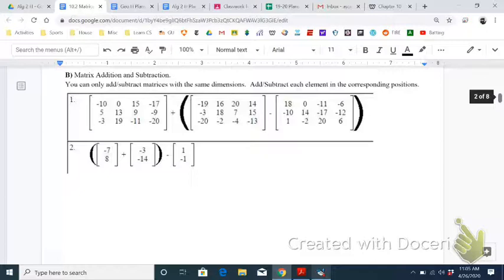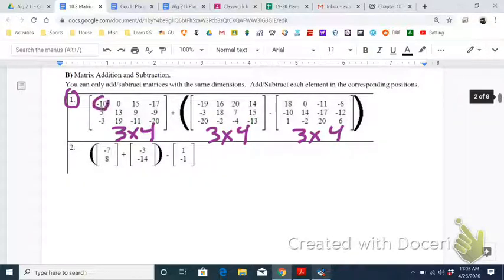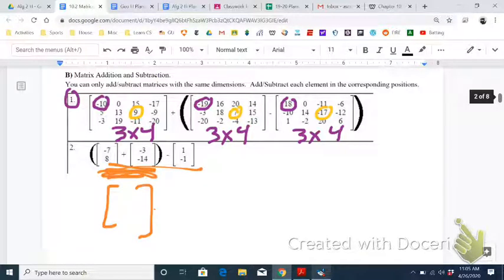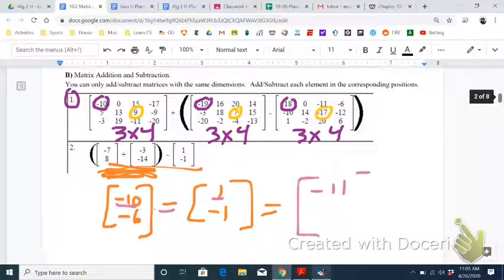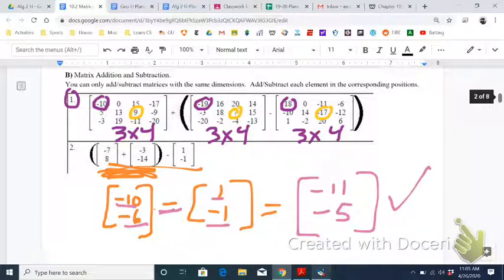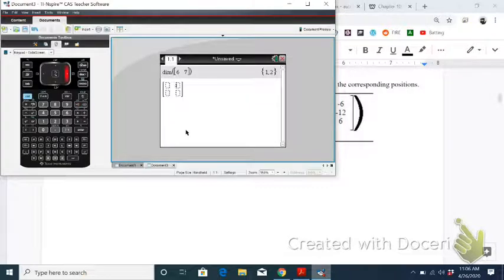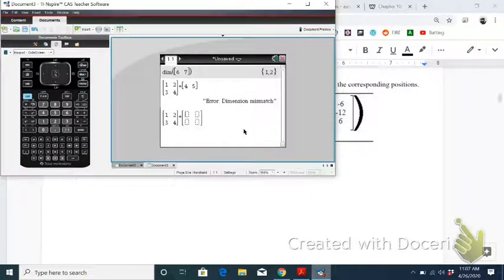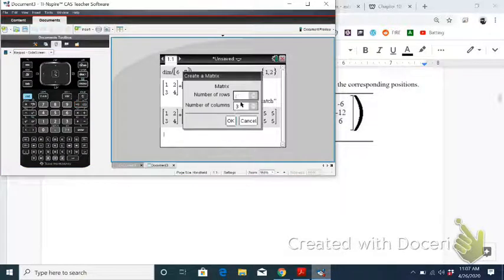10.2 Alg 2 H Matrices, Adding and Subtracting Matrices Part 2 of 10